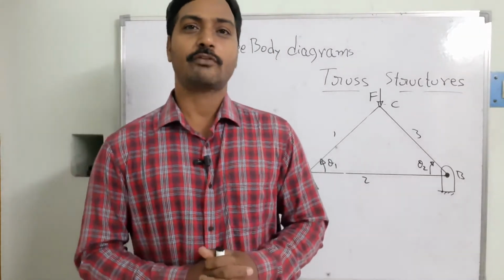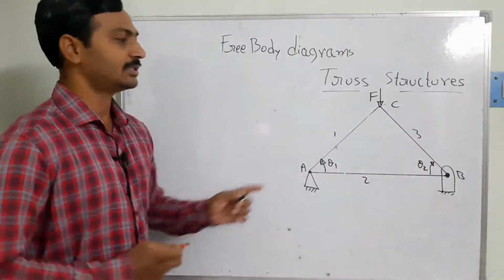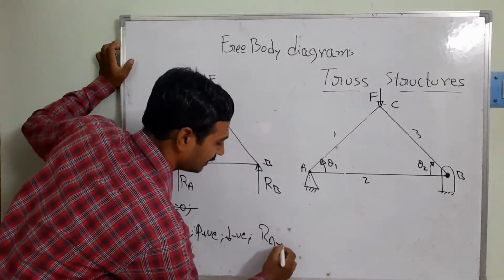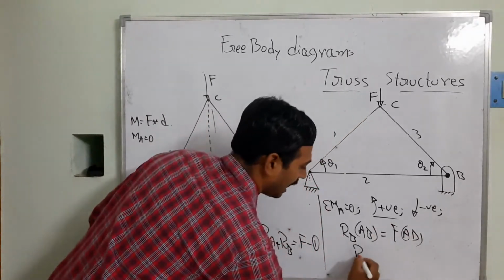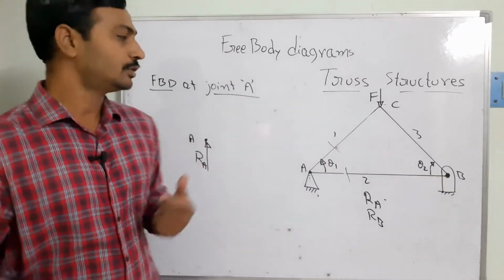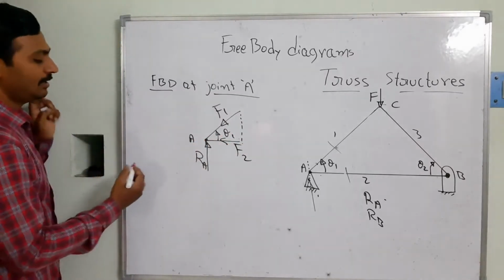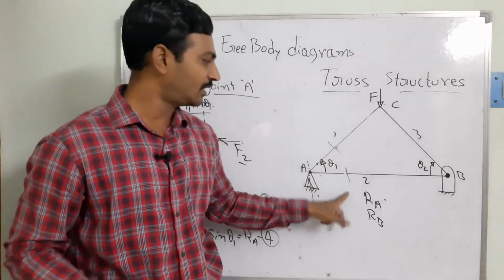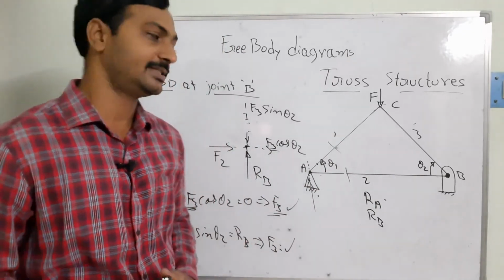Lecture 60: Plane Truss: Force Analysis and Free Body Diagram Practice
This video provides an insight into force analysis and practice with free body diagrams for aircraft trusses. The primary function of a truss is to transmit force while maintaining equilibrium. Furthermore, truss members can only support tensile and compressive loads, implying that external loads act at the joint. As a result, truss members may elongate or contract as a result of the external force.
This video lecture teaches viewers how to perform force analysis, transform internal force of truss members to external force, and how equilibrium conditions can be applied.